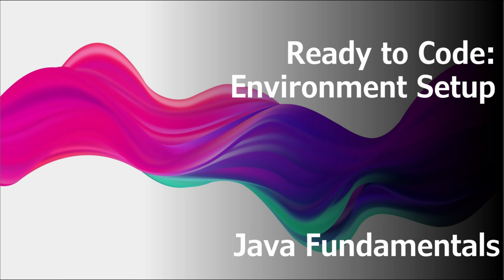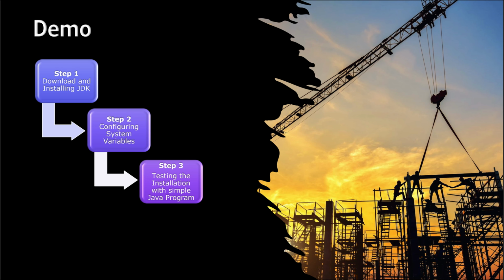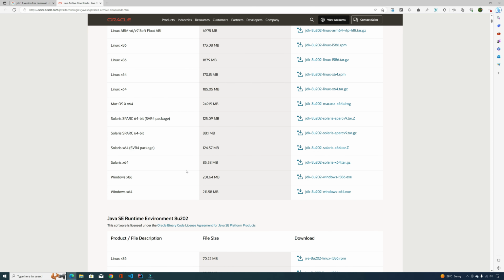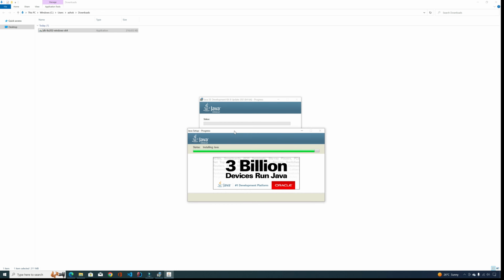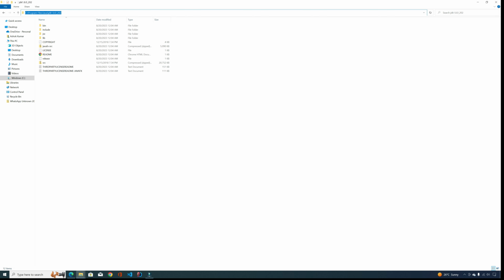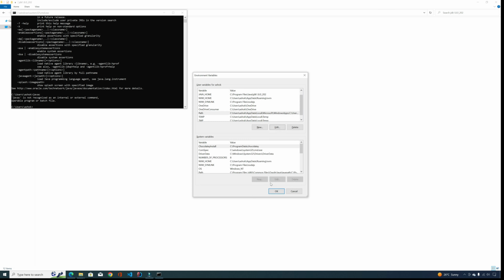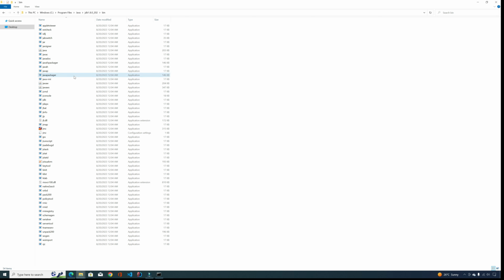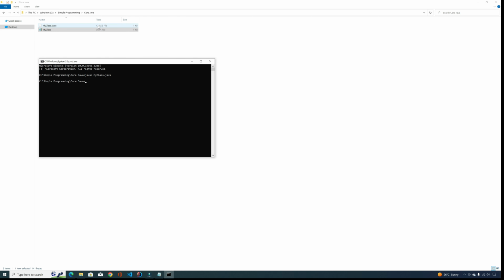Ready to Code in Java☕: Environment Setup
Welcome to this Java programming, where we'll explore the essential steps for setting up your development environment to code in Java. This video takes you through a simple and straightforward process, making it perfect for both beginners and those who are new to Java.

00:00 Introduction
00:38 Prerequisites
03:09 Step 1: Installing JDK (Java Development Kit)
04:25 Step 2: Configuring System Variables
07:28 Step 3: Testing the Installation with Simple Java Program
08:50 Recap

Discover how to setup your Java development environment with ease. From downloading and installing the JDK to configuring system variables, this video covers it all. By the end of this video, you'll be ready to begin coding your first Java program using only Notepad and the Java Development Kit.
Whether you're a programming newcomer or seeking a refresher, this video provides valuable insights.